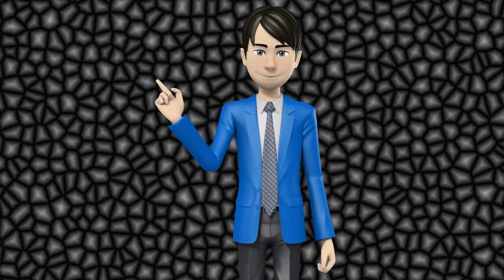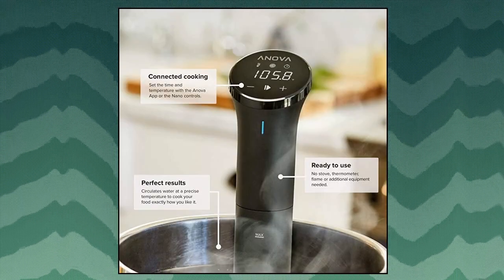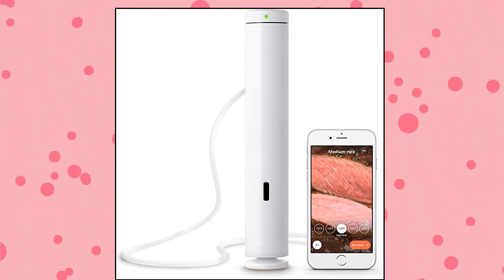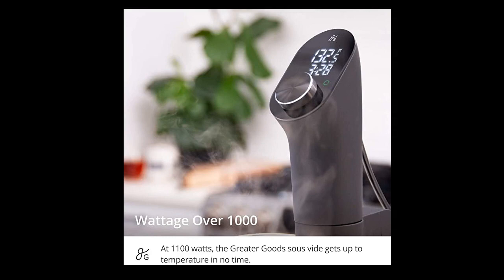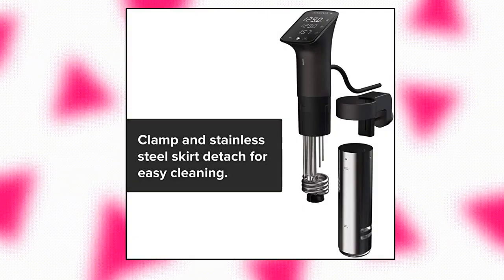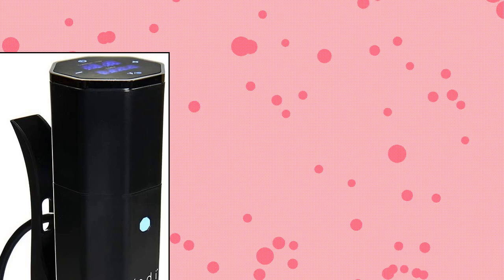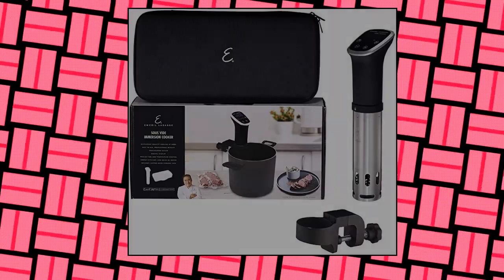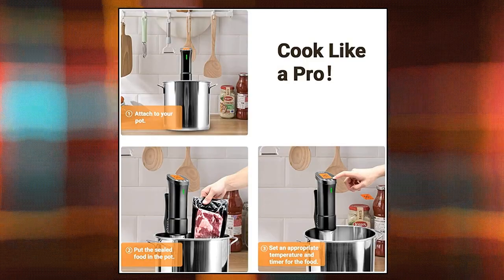Top 10 Sous Vide Machines You Can Buy On Amazon Oct 2021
Breville CS20001 Joule Sous Vide

Sous Vide Cooker Immersion Circulator | ALL-IN-ONE | Starter Kit Includes: 1000W Machine

Anova Culinary Sous Vide Precision Cooker Nano | Bluetooth | 750W | Anova App Included

Emeril Lagasse Digital Touchscreen Sous Vide Cooker Immersion Circulator Machine with Temperature Control

Inkbird WIFI Sous Vide Precision Cooker Thermal Immersion Circulator 1000 Watts Precise Cooker with Recipes on APP / Sous Vide Cooking Machine ISV-100W （American Standard）

Greater Goods Kitchen Sous Vide - A Powerful Precision Cooking Machine at 1100 Watts; Ultra Quiet With a Brushless Motor

To Get it you should Pay  :: $199.95  when creating this video - check links

you Can Get It With :: $74.99  please note this price in the day the video created

Anova Culinary Sous Vide Precision Cooker Pro

You Pay  :: $273.53  when creating this video - check links

You Pay  :: $80.99  please note this price in the day the video created

Anova Culinary AN500-US00 Sous Vide Precision Cooker  WiFi

To Get it you should Pay  :: $197.00  please note this price in the day the video created

To Get it you should Pay  :: $83.99  go to links for today prices

To Get it you should Pay  :: $99.88  when creating this video - check links